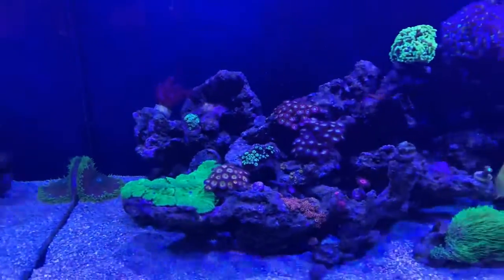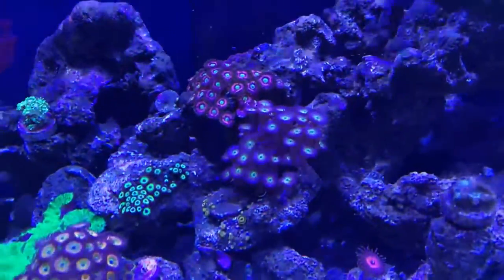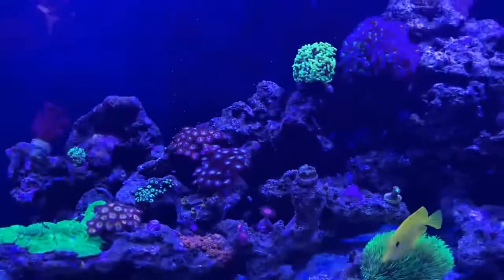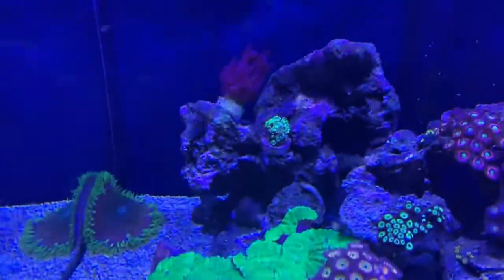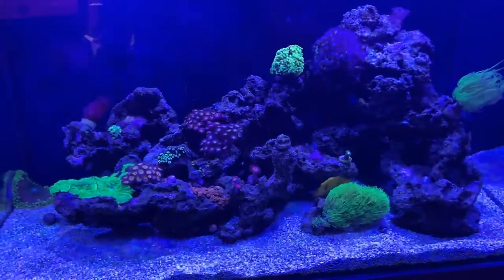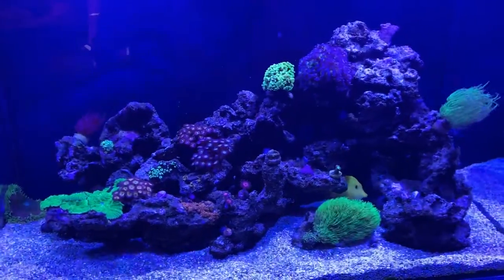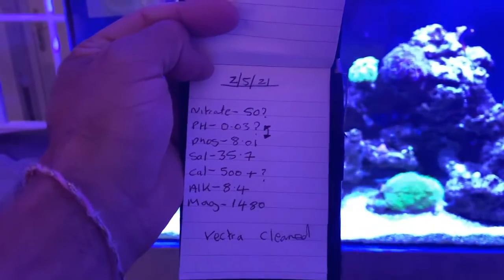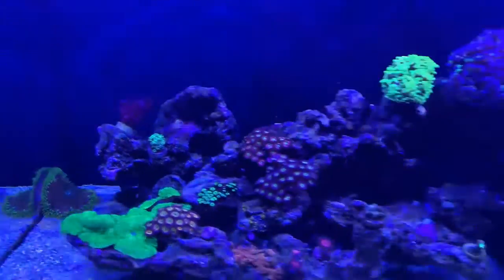Tank Update 47 - A Much Better Week 😌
In this update we look at how the tank has recovered since last week.